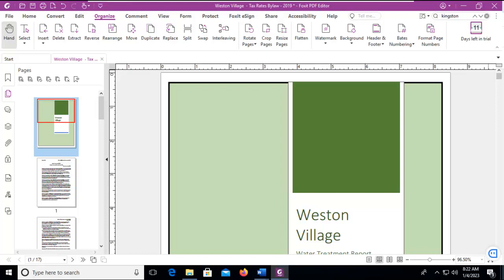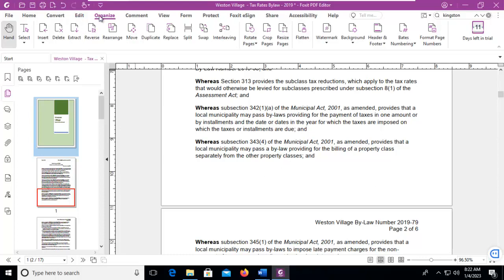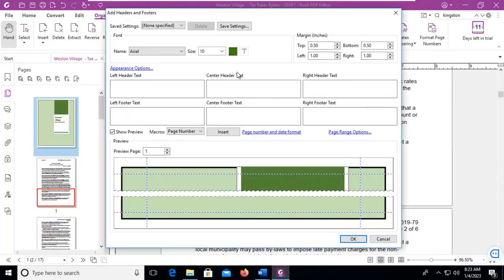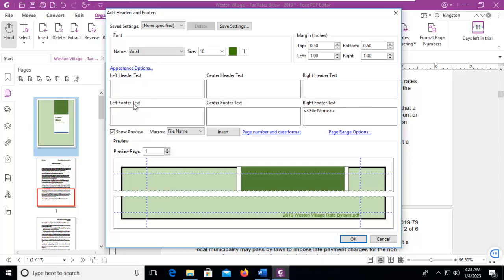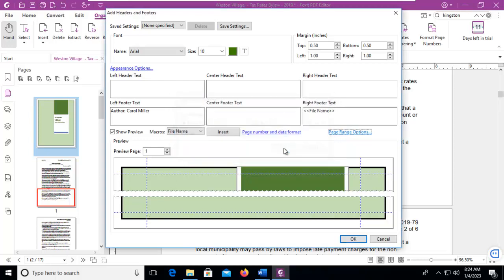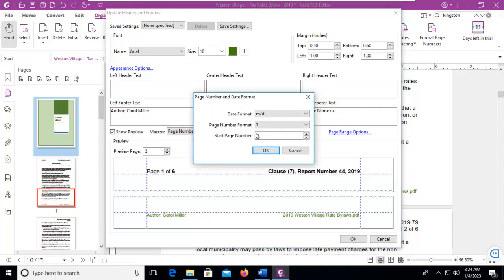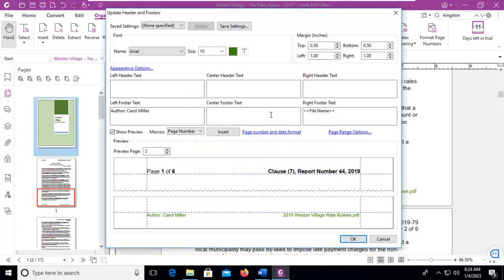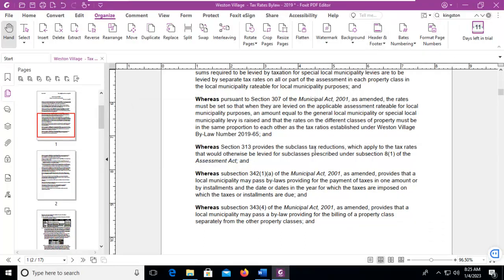Foxit Adding, Updating and Removing a Header and Footer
Learning Foxit.  Learn how to add, update and then remove a Header and/or Footer from a PDF file using Foxit